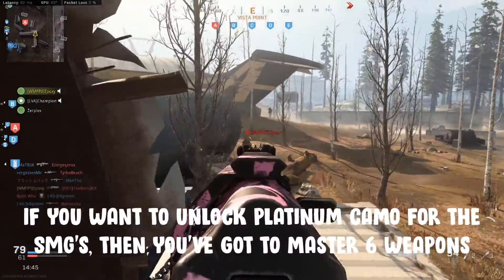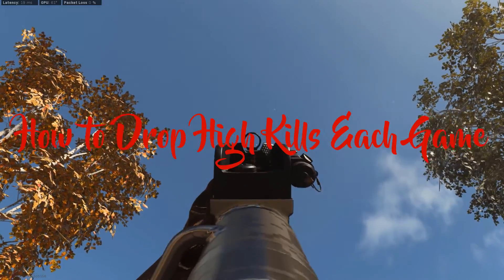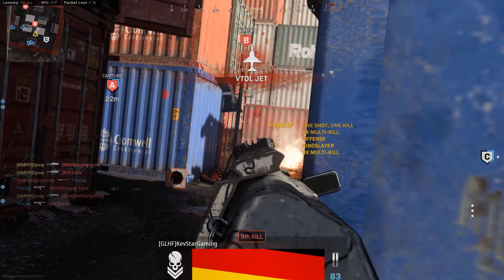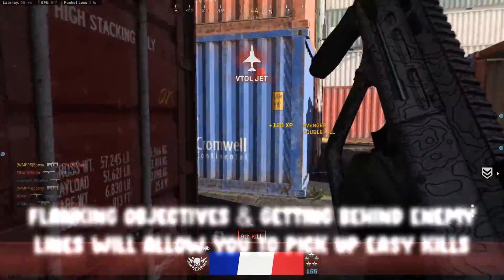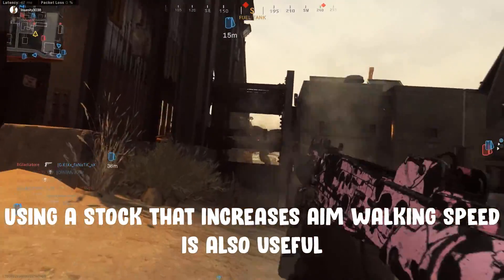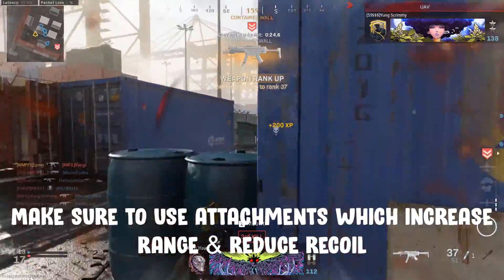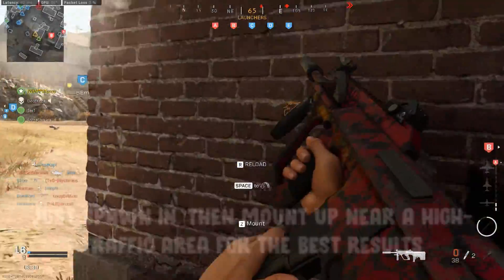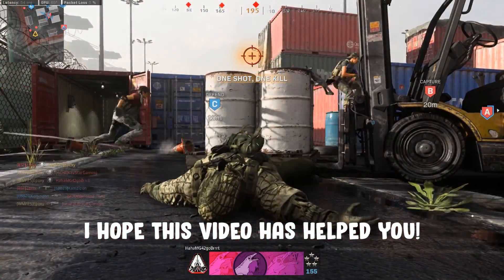Easy Platinum SMG's! How To Unlock Platinum Fast + Easy (Call of Duty Modern Warfare Camo Guide)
Unlocking platinum camo for the SMG's in Call of Duty: Modern Warfare, is a tall order. You'll have to get all 6 SMG's gold (Aug, P90, MP5, Uzi, Bizon, MP7) and this is a big challenge. However, there's plenty of tips and tricks that you can use to unlock platinum camo quickly and easily. This video is all about showing you the tips, tricks and gameplay advice you need to rapidly complete the camo challenges. I've included my advice on the best gamemode to play, how to use these guns effectively (including the best class / loadout advice) plus a guide for the most difficult of the camo challenges.

I'm playing on PC, but this guide is suitable for any platform!